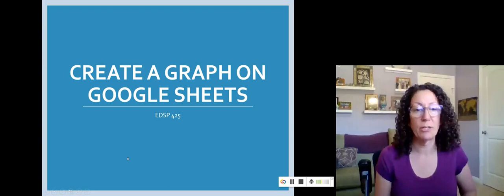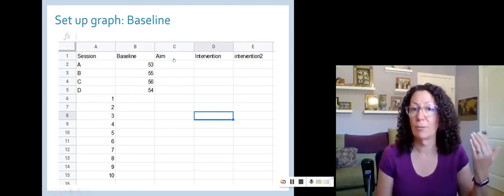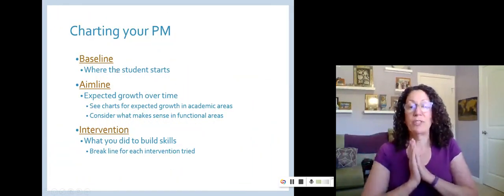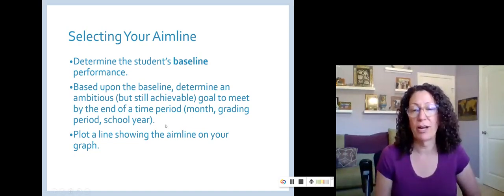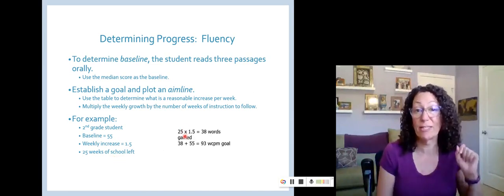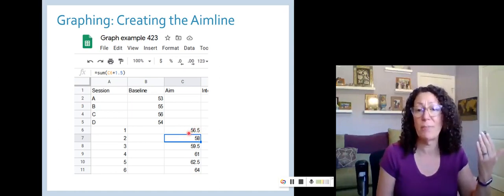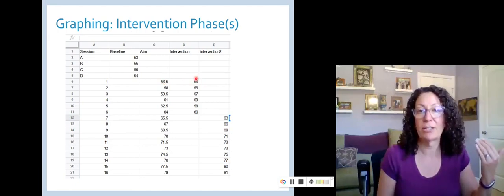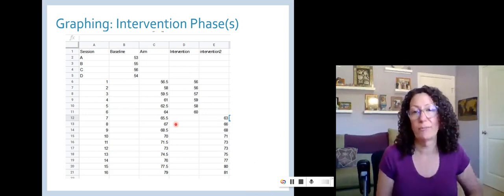Progress Monitoring Graphing: Set up a Spreadsheet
Create a spreadsheet using Google Sheets, Excel, or any other spreadsheet format. Include intervention phases.